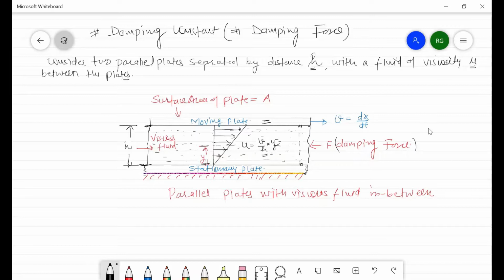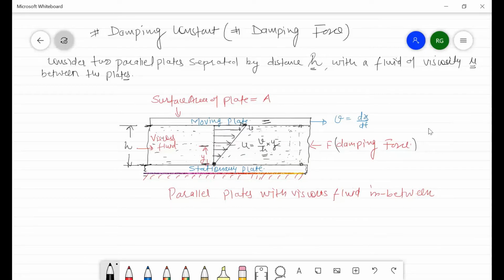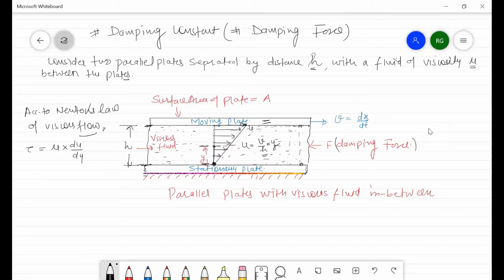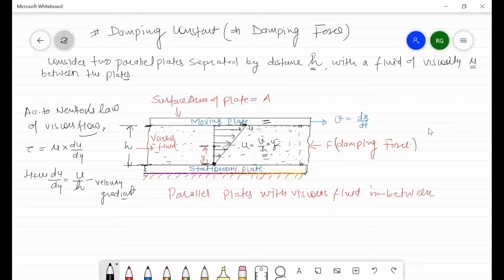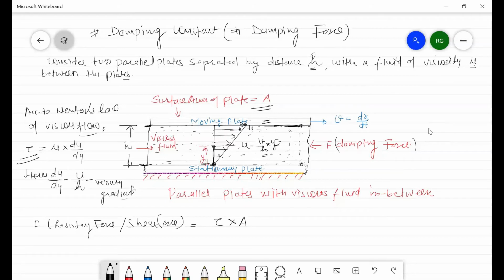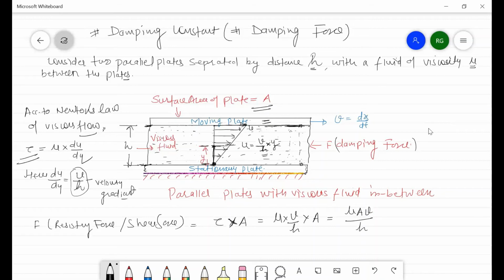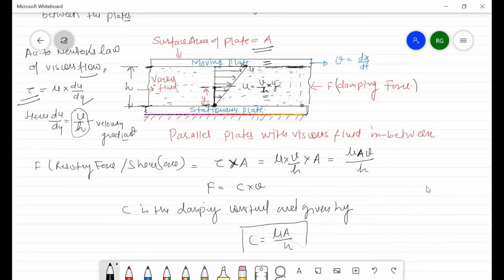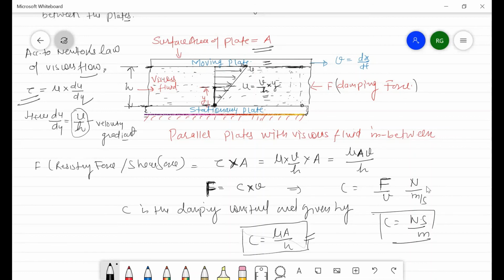Damping Constant | Damping Force | L6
Damping force and damping constant is explained with mathematical derivation.